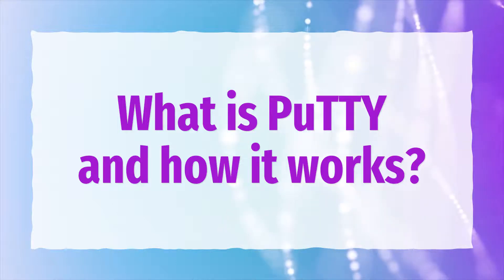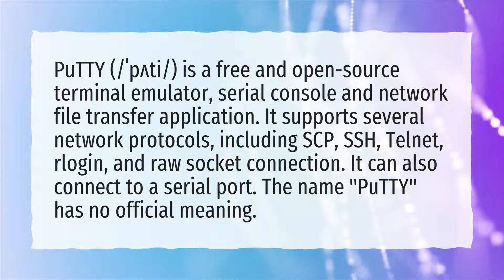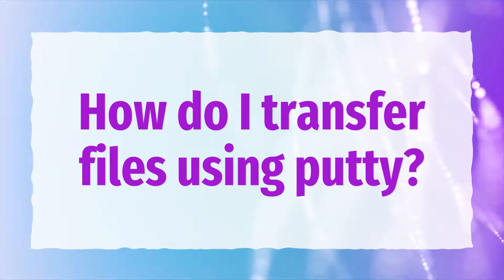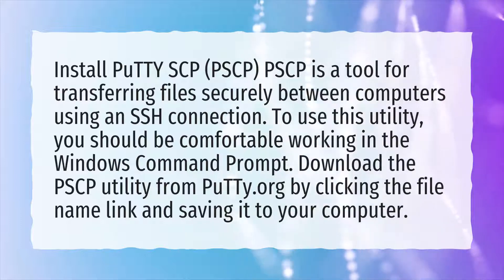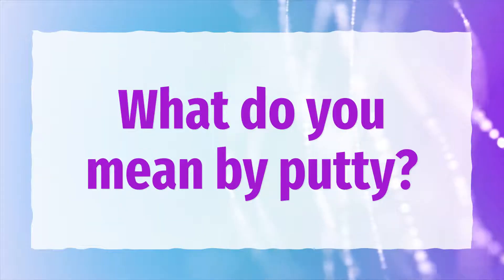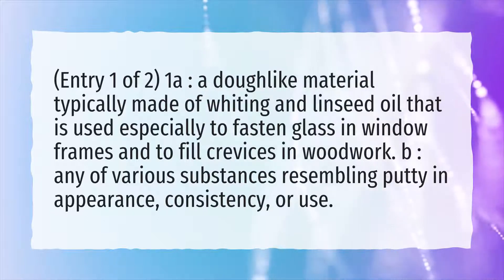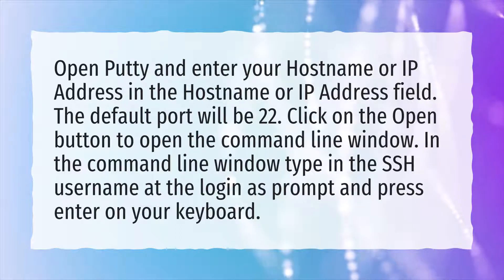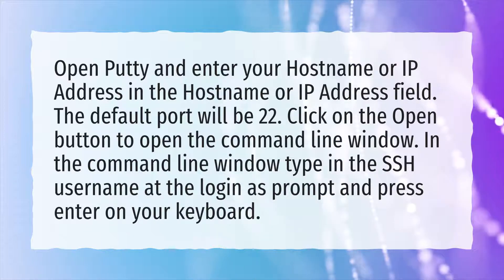What is PuTTY and how it works?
More About What Is Putty • What is PuTTY and how it works?